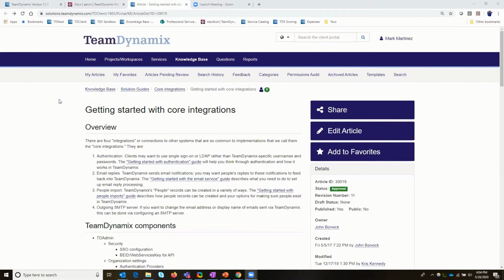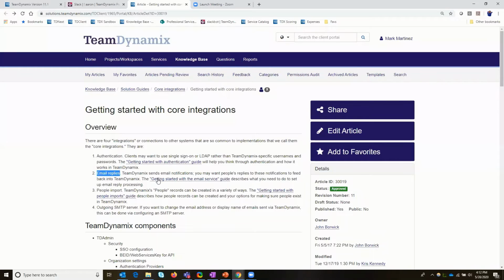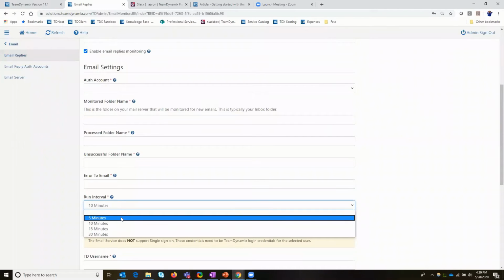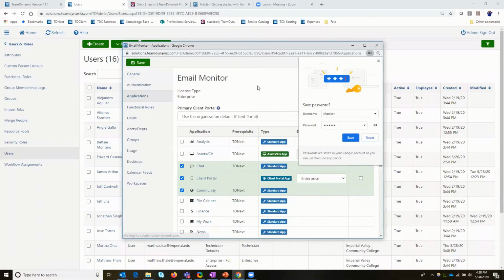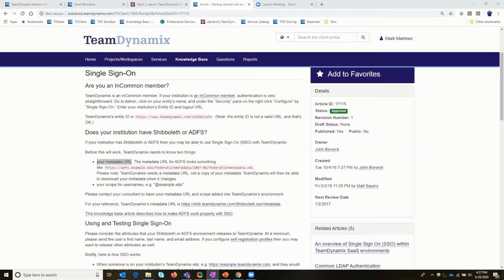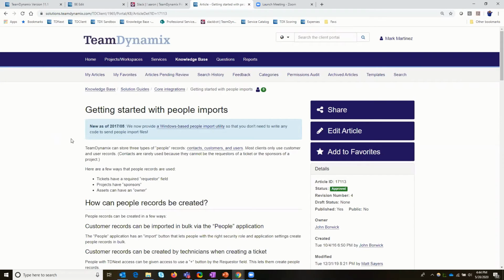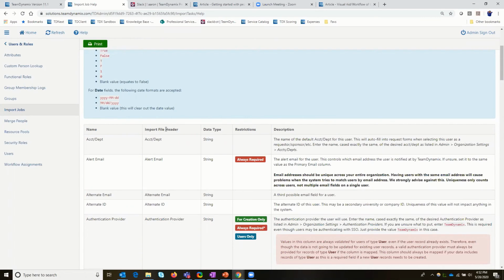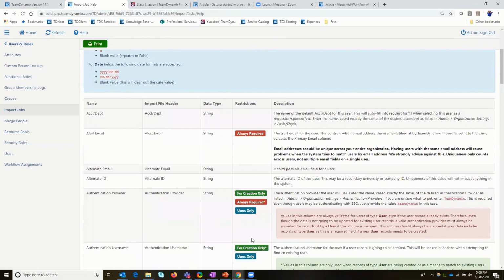TeamDynamix Training: Core Integrations